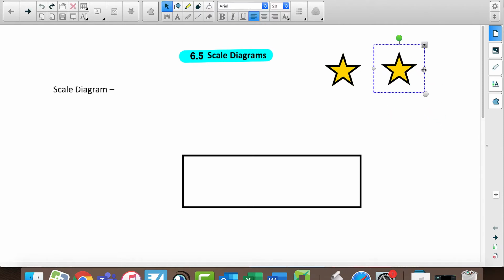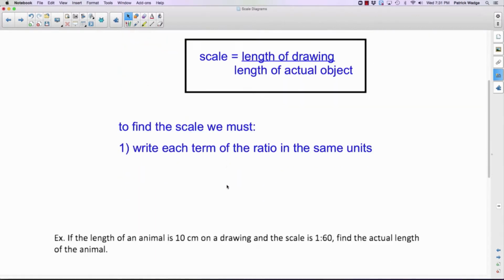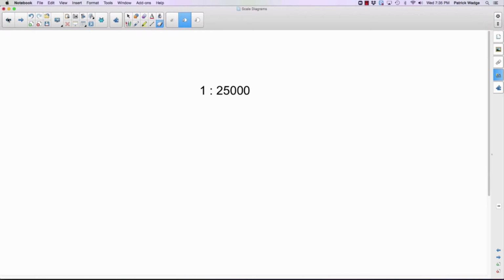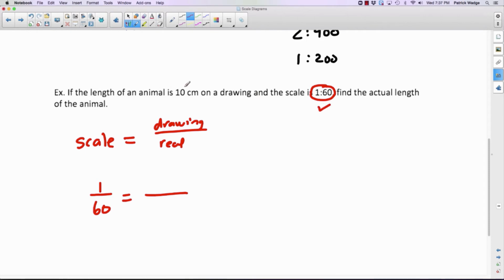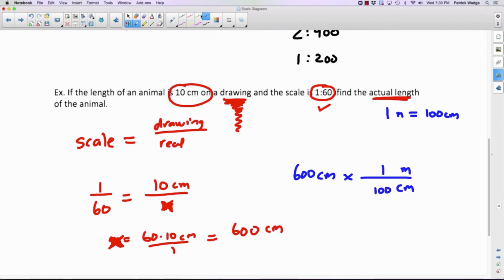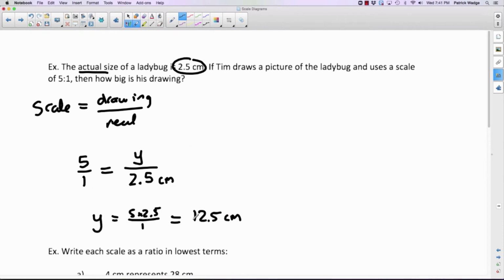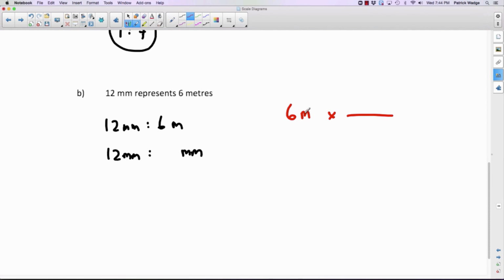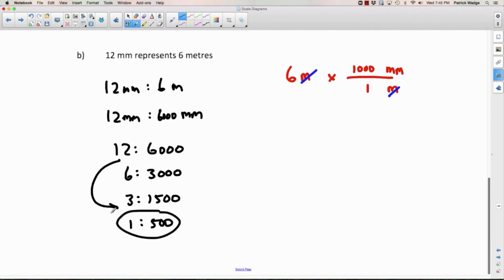6.5 Scale Diagrams